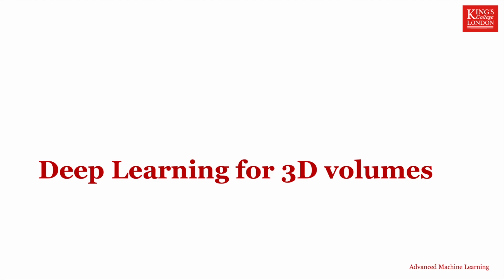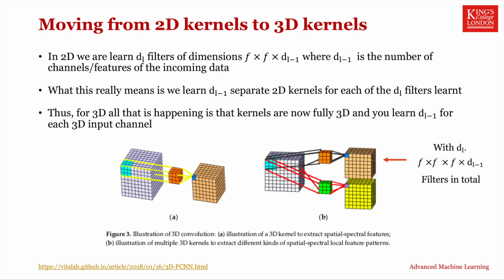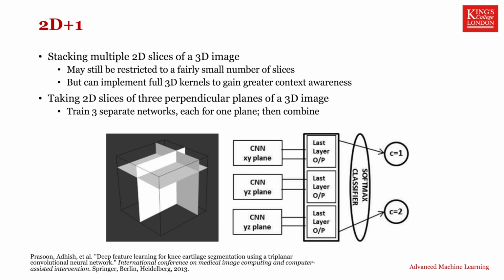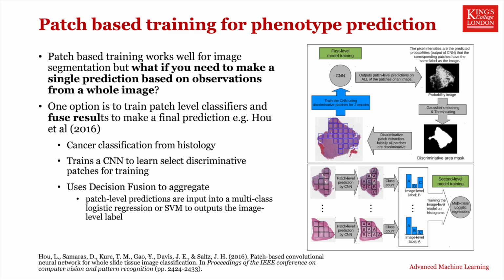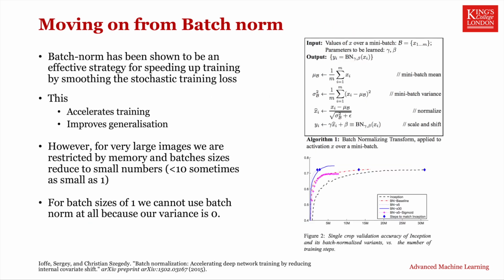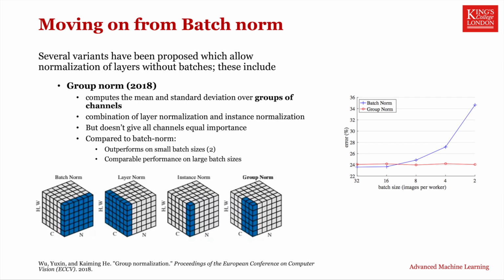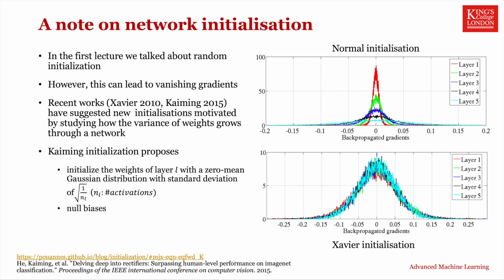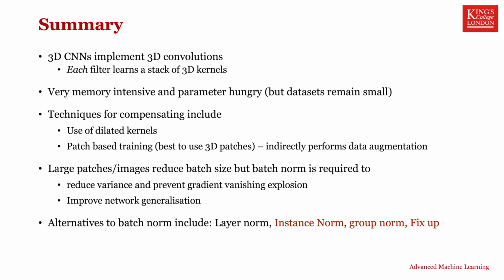week3 video 6: patched based training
Another issue with 3D medical scans is that their size can make training on standard GPUs prohibitive. We can address this (whilst also simulating greater variability) through performing patch based training